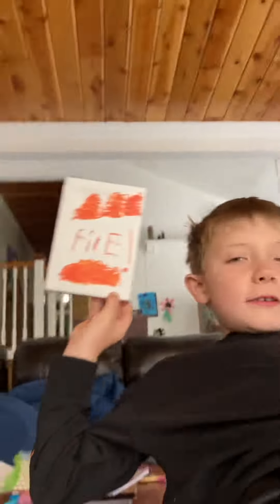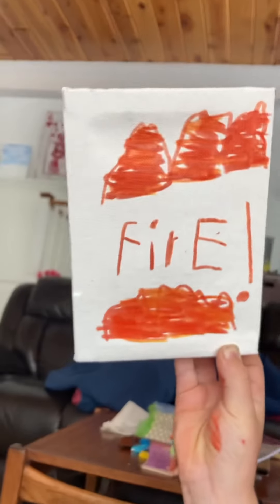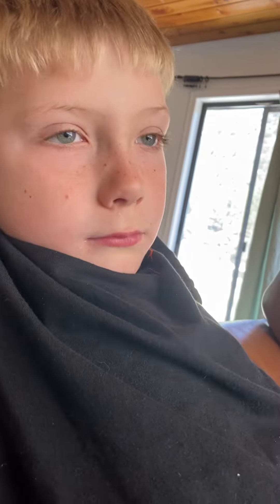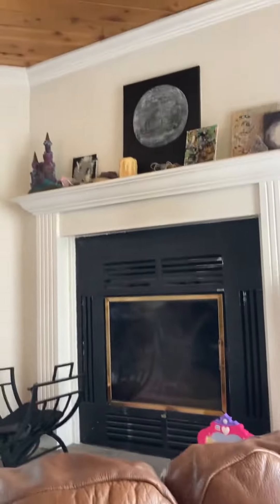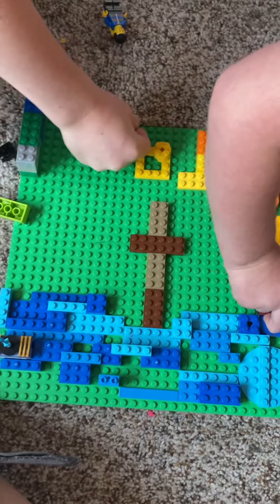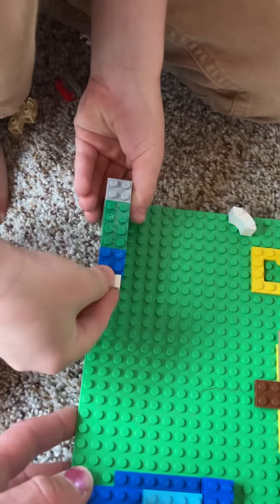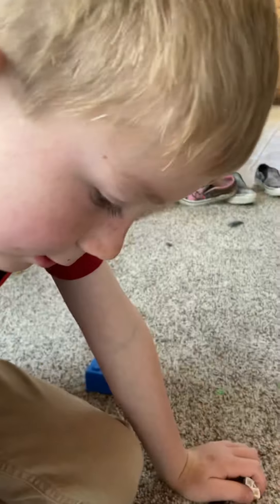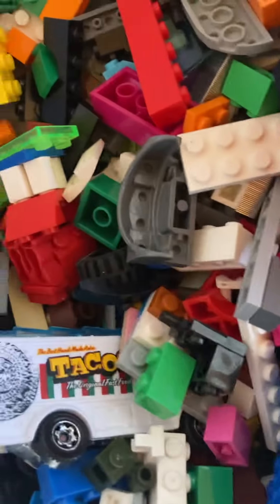geothermalenergy lesson with Legos and kidsart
Join adventurefamily as we talk about geothermal energy and build artwork with Legos as well as create some real artwork!